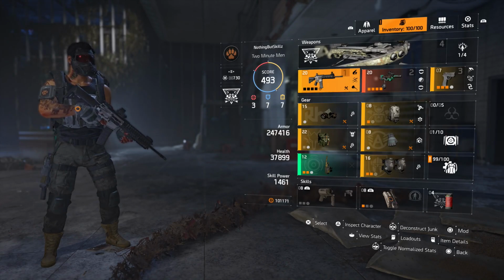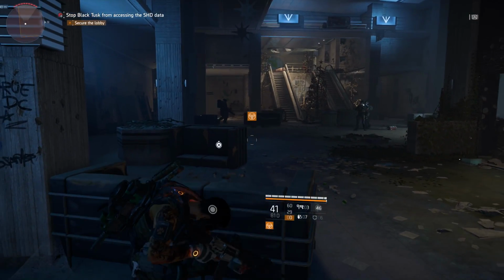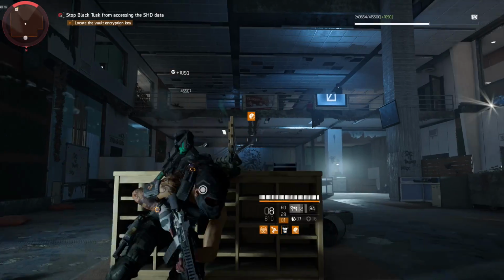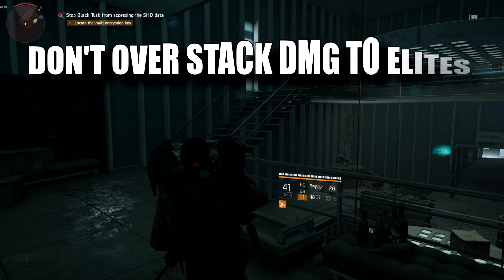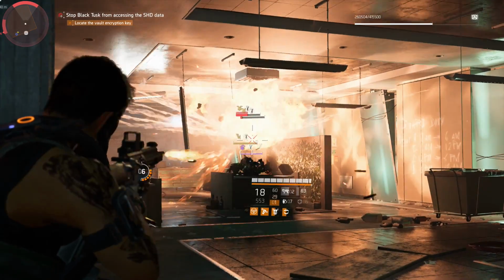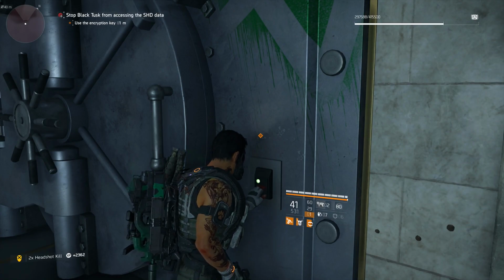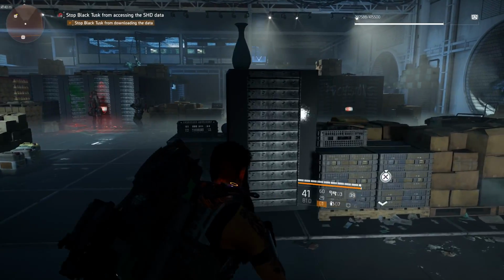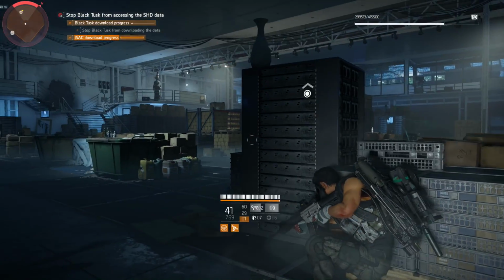HOW TO SOLO CHALLENGING MISSIONS IN THE DIVISION 2 | TIPS & TRICKS USING MY BEST SOLO PVE BUILD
Here are some tips on how to solo Challenging missions in the Division 2. The build I am using can be found If you have any questions let me know.